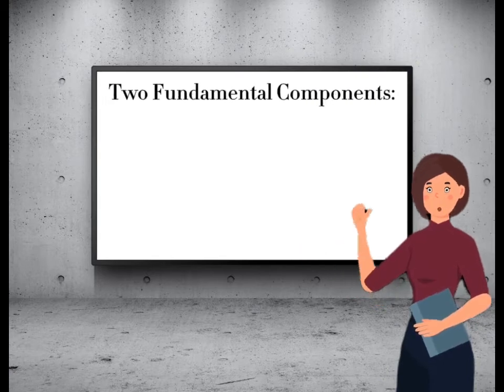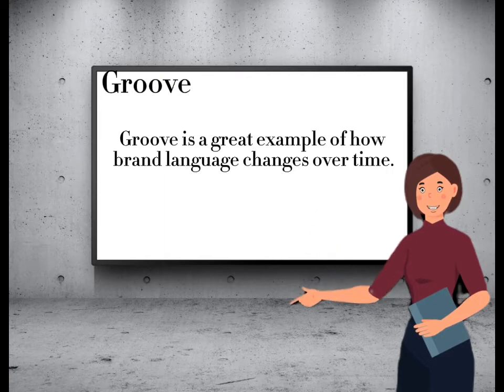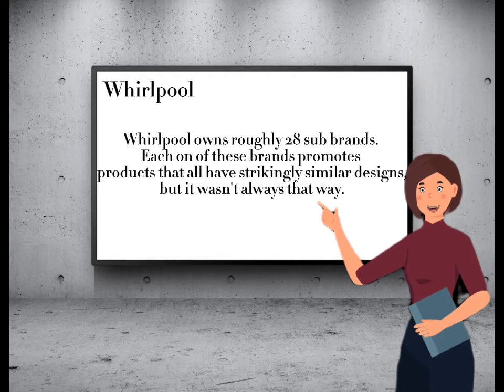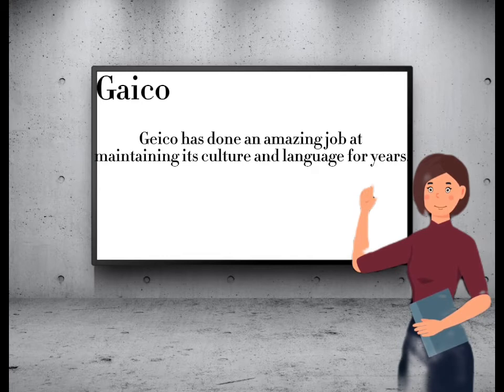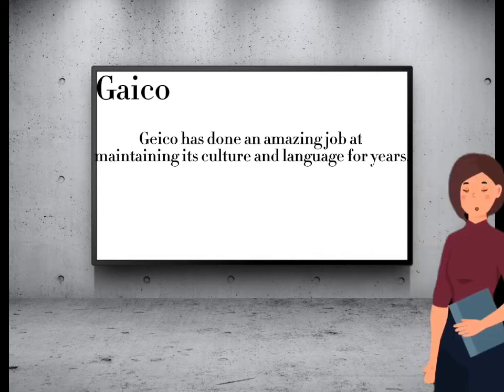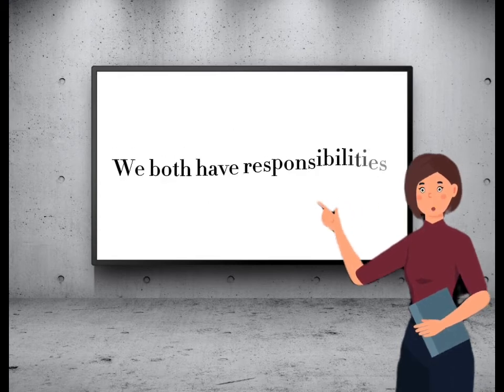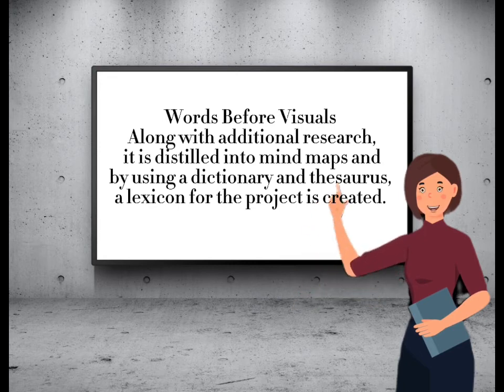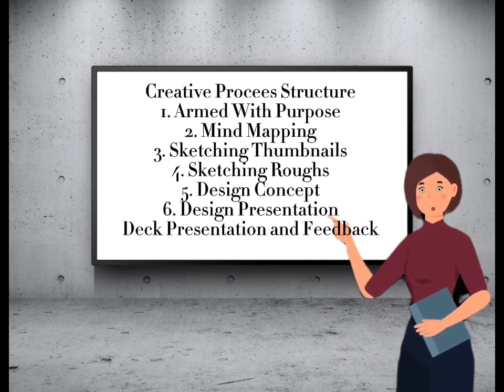Language and Creative Process (Caulawon & Perez)